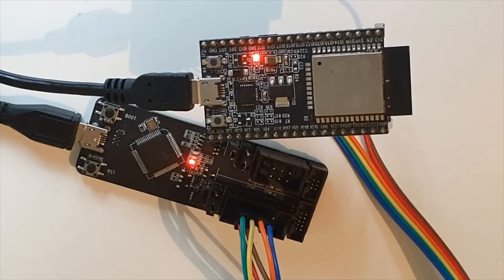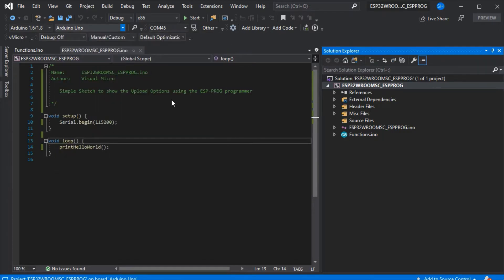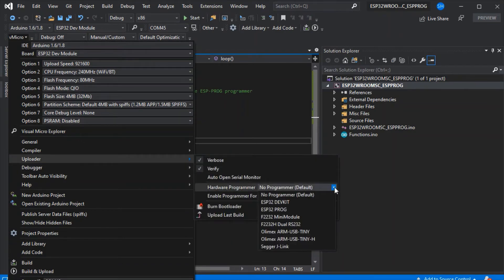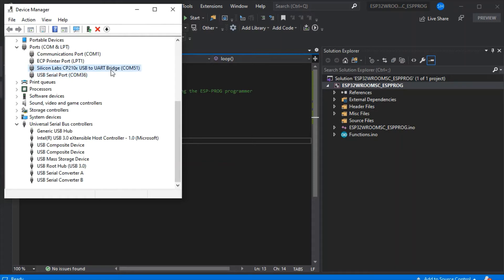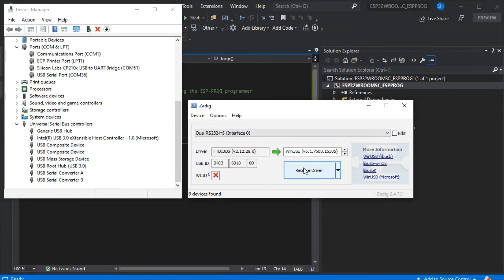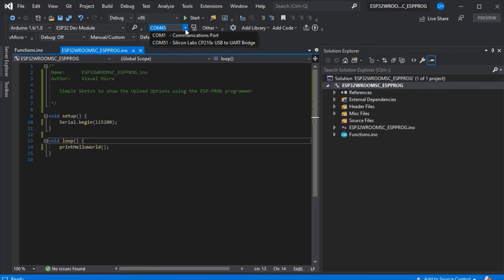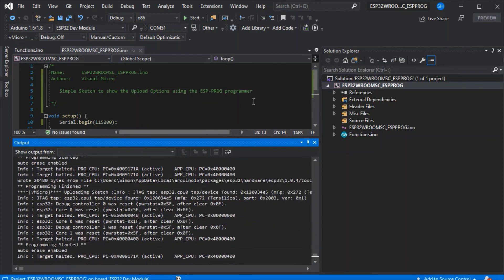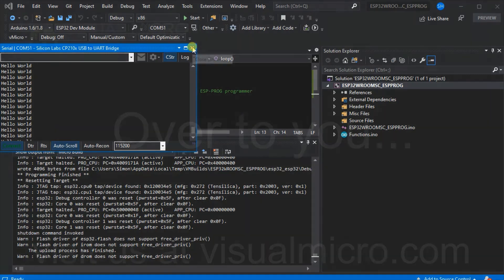Upload Arduino Code Using Programmer (ESP-PROG)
In this video we take you through wiring up, and setting up your ESP32 with the ESP-PROG programmer and debugging board. This allows you to program your ESP32 without the on-board USB interface, and also allows you to use the Hardware Debugging features (see links at bottom).

The process is similar for other boards and programmers, with further documentation available on our website.